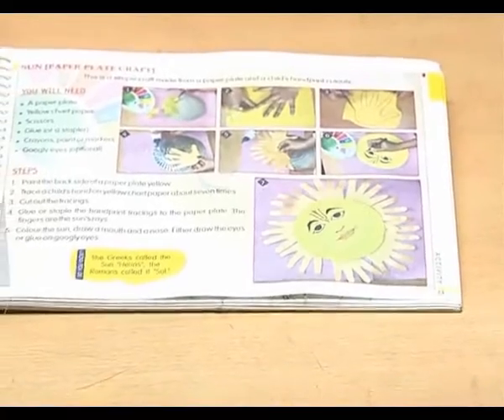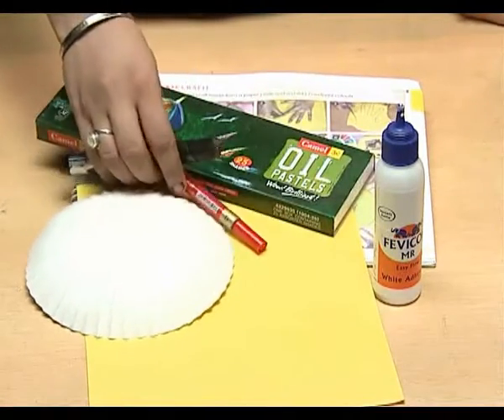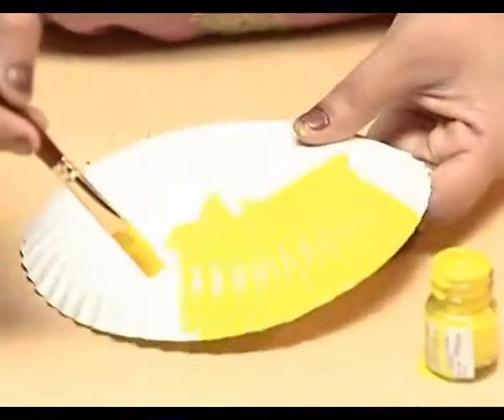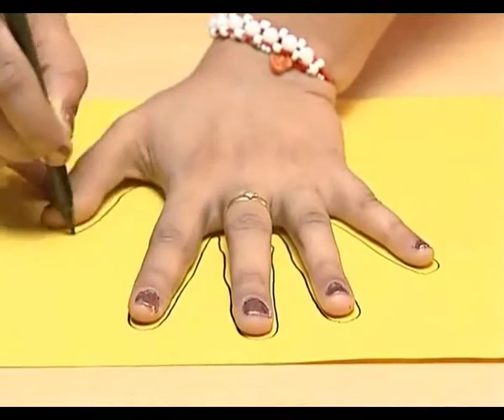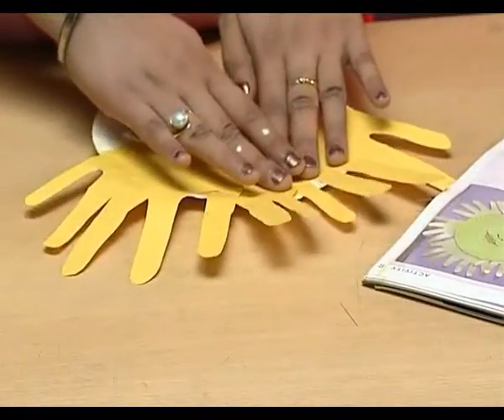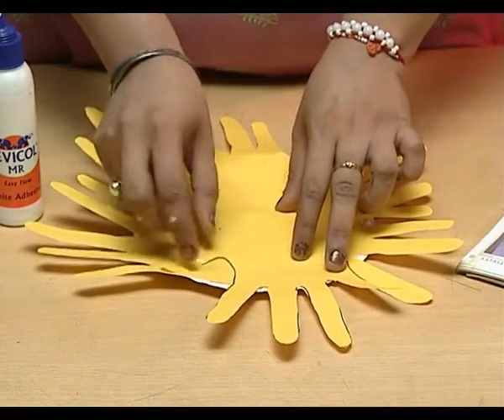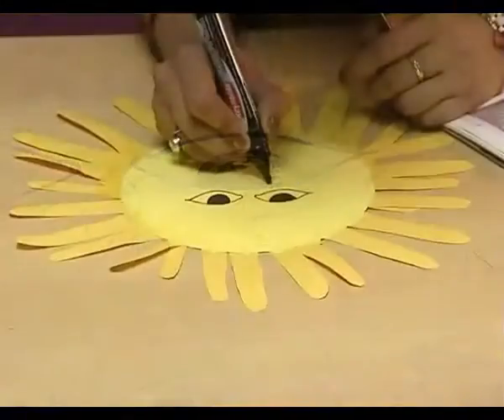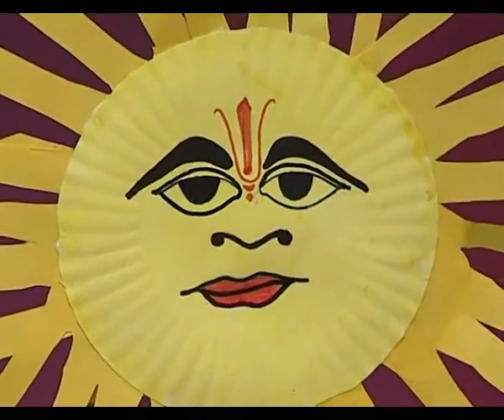Sun Paper Plate Craft